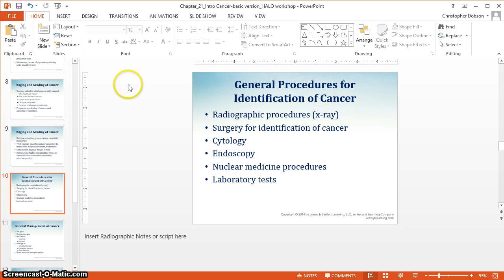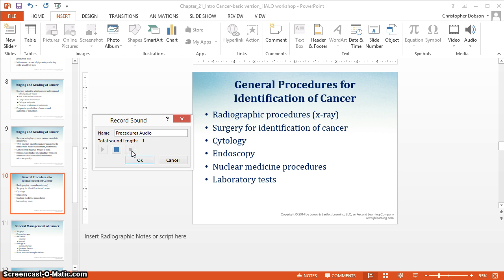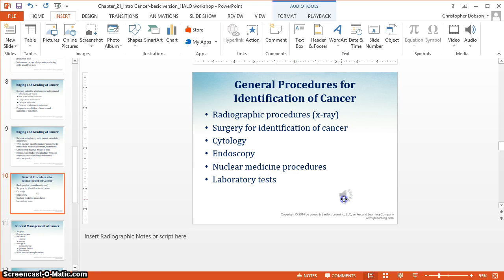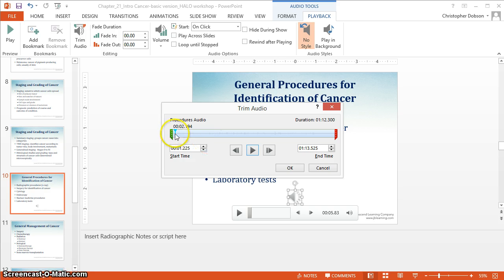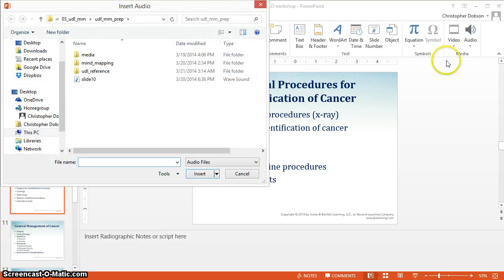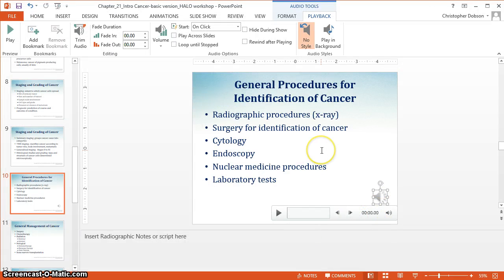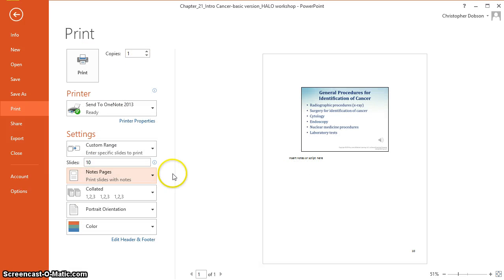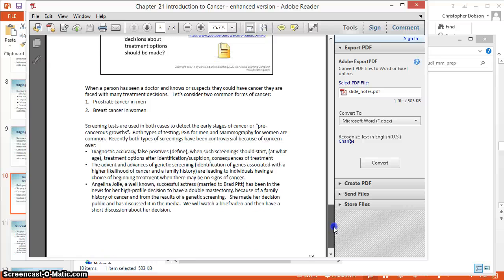UDL Tips: Enhance PowerPoint with Audio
This video demonstrates how to add audio to a PowerPoint presentation.